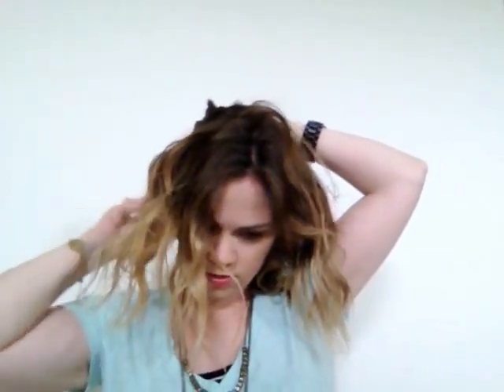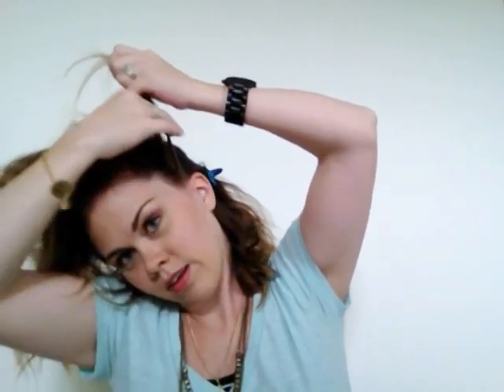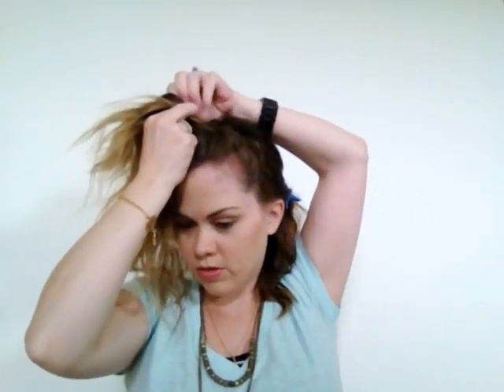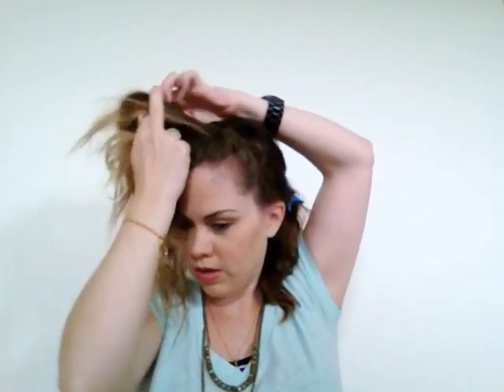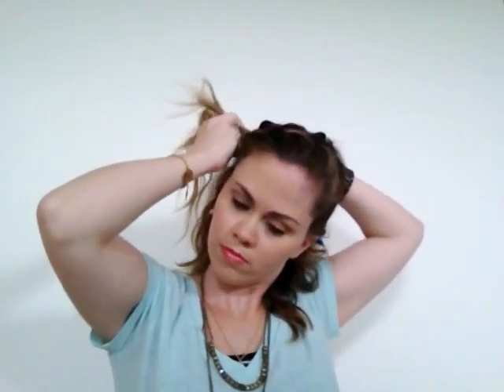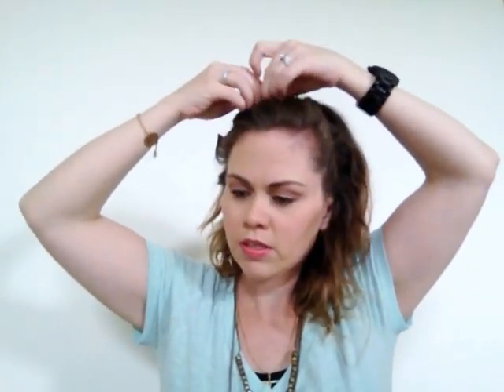Boho-Crown Braid tutorial // The Quick Journey blog